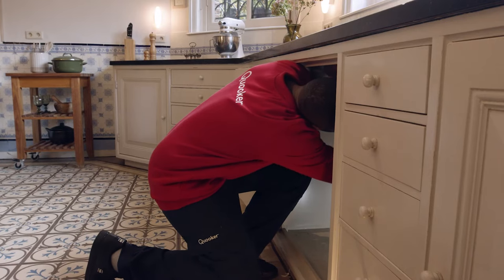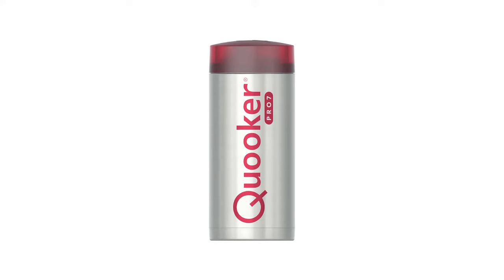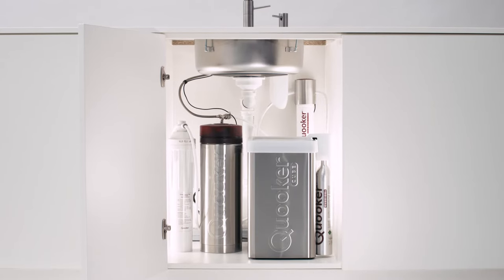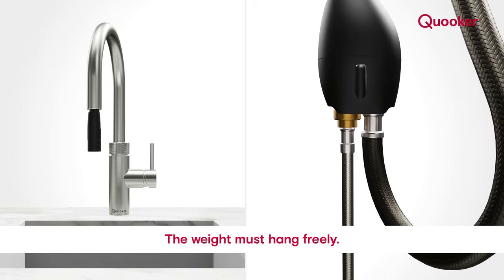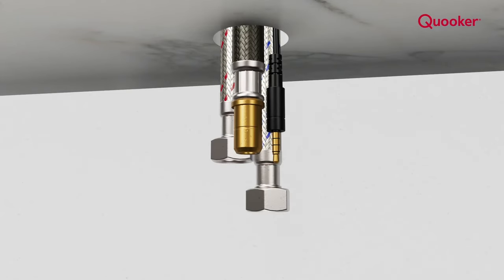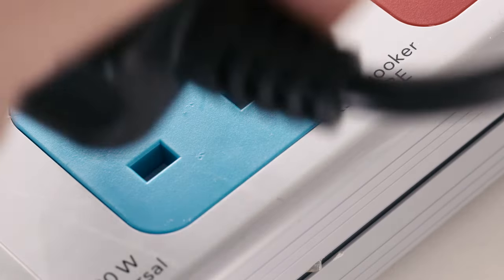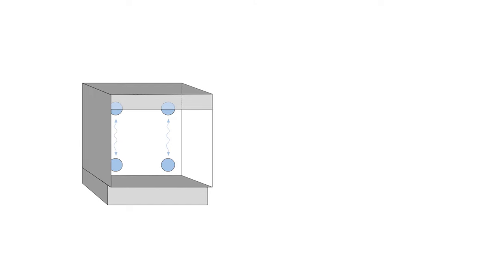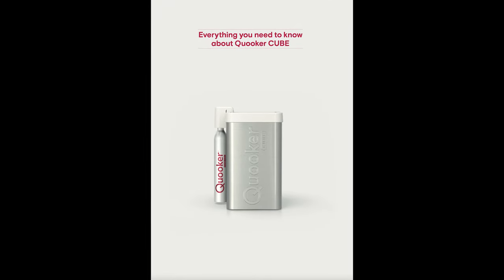Quooker installation requirements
Do you want to be kept up to date about new videos?